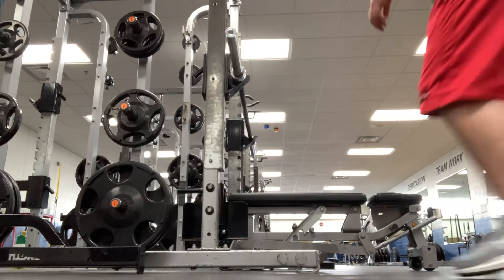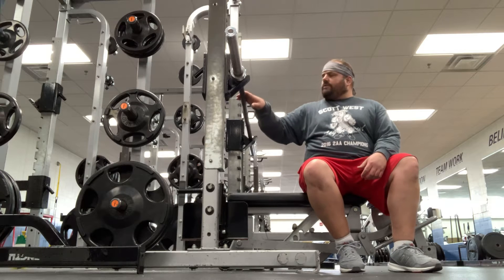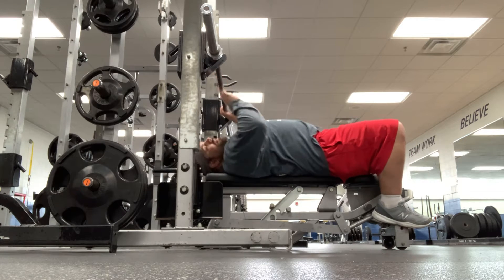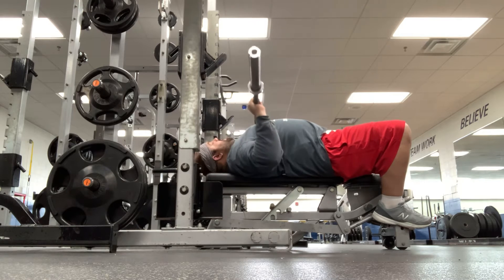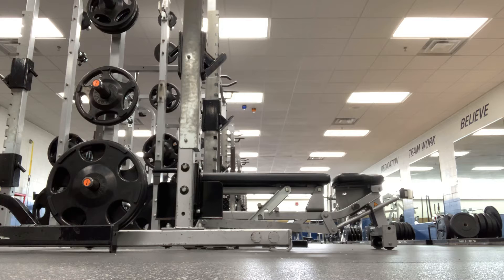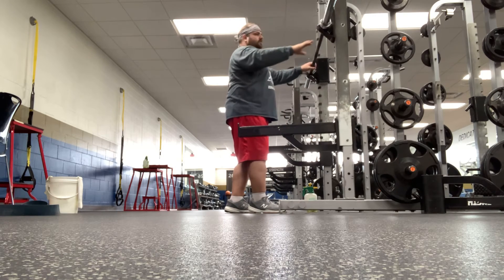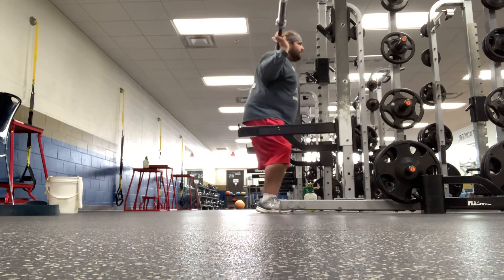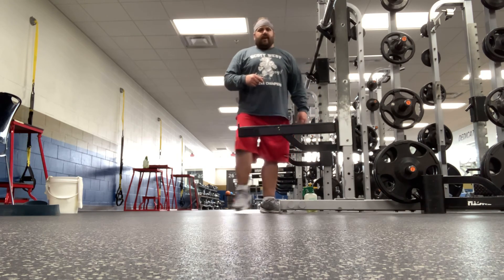Bench press and Squats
Bench pressing and squats